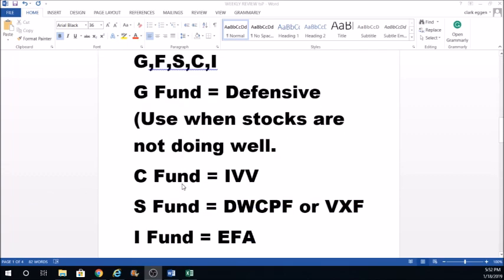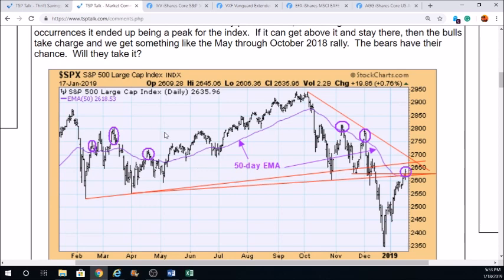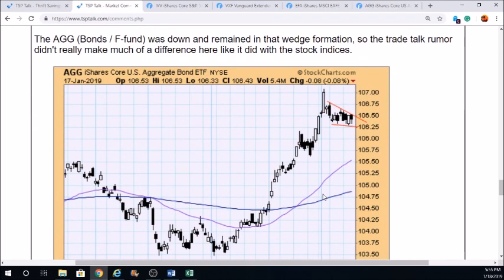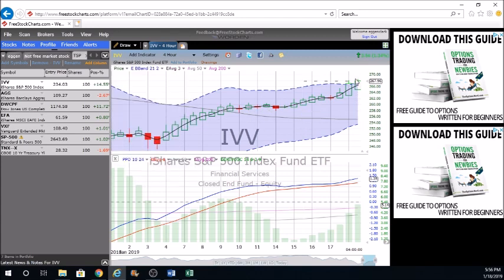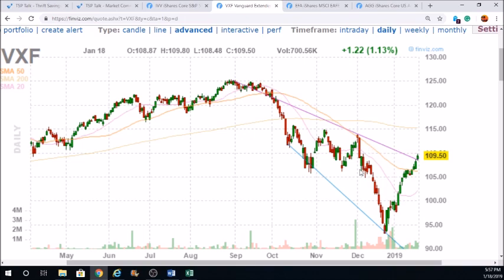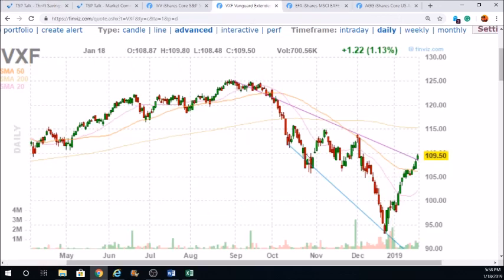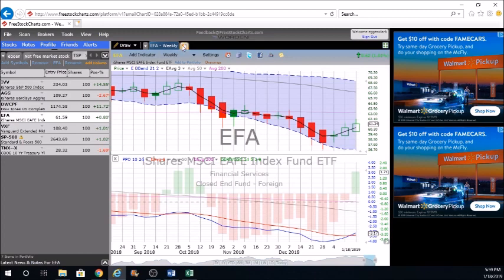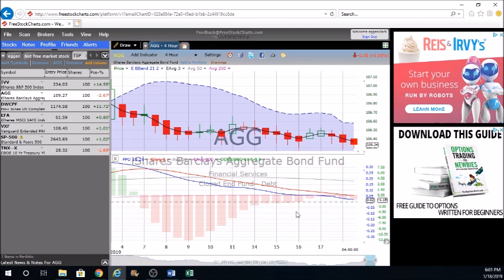14JAN19 18JAN19 Weekly Stock Review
Sources
Grow my TSP